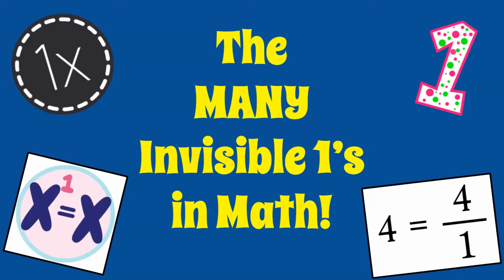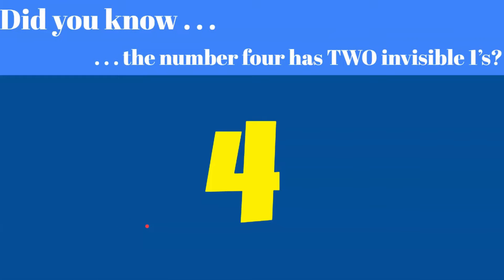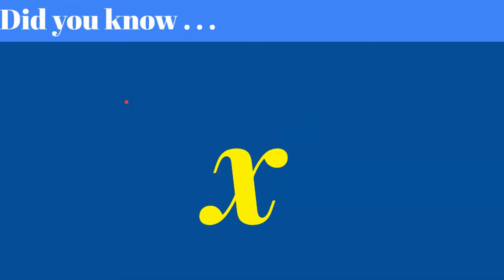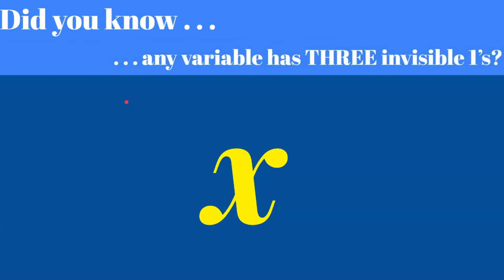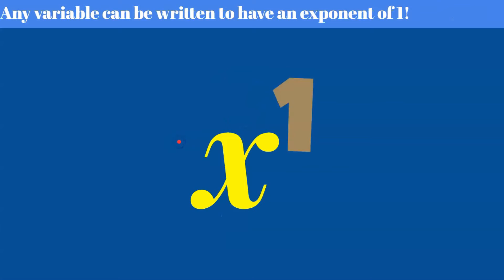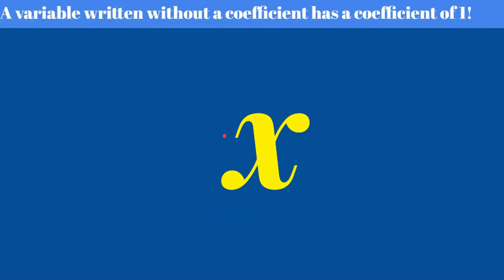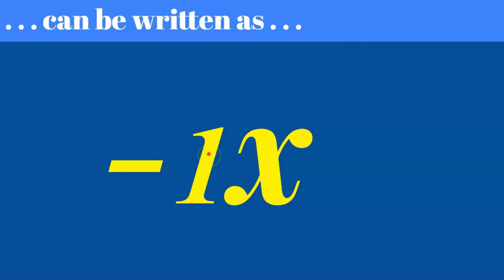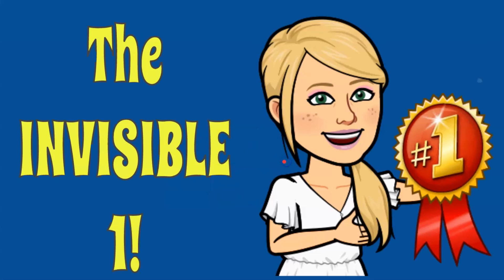Do you know about the many invisible 1's in math? ---Middle School Math from The Magic of Math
This video lesson will identify the many invisible 1's in math.  The intent is to review and fully understand values written as fractions and variables.  This lesson will also provide a base for introducing exponents.

00:00 Introduction
00:16 Two Invisible Ones - Whole Numbers
01:21 Three Invisible Ones - Variables
02:38  Invisible Negative One

Expressions and Equations
Apply and extend previous understandings of arithmetic to algebraic expressions.